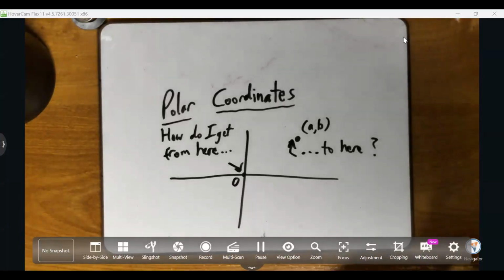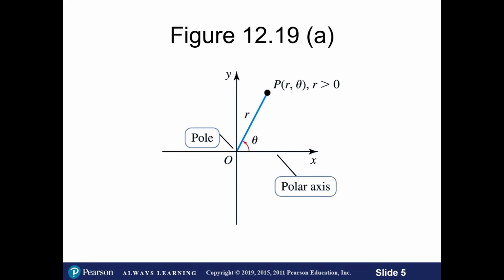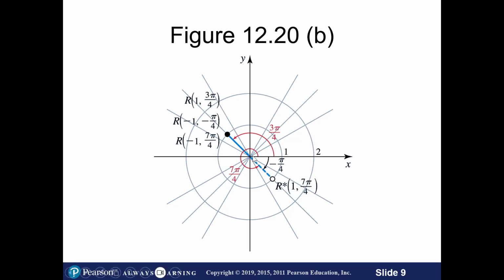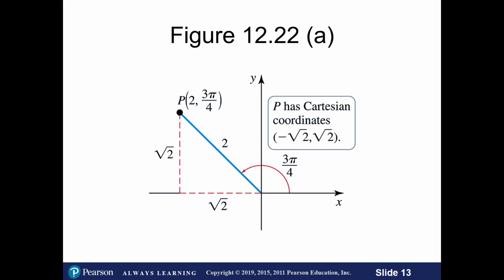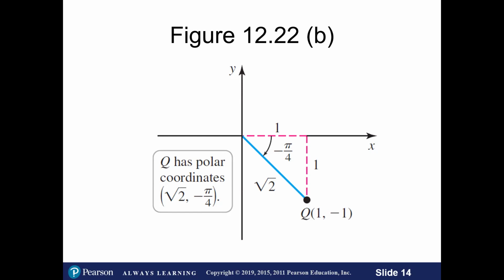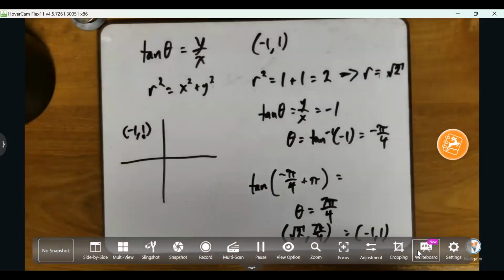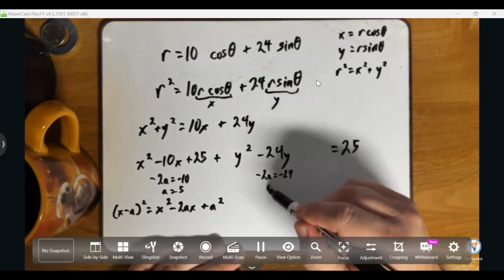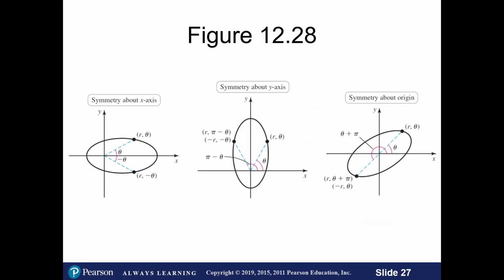Introduction to Polar Coordinates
Introduction to the polar coordinate system.